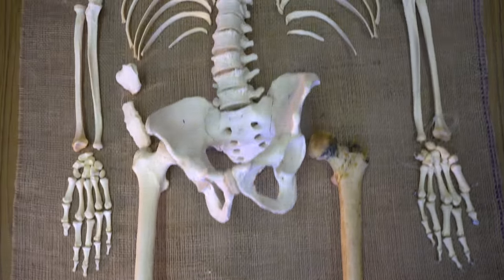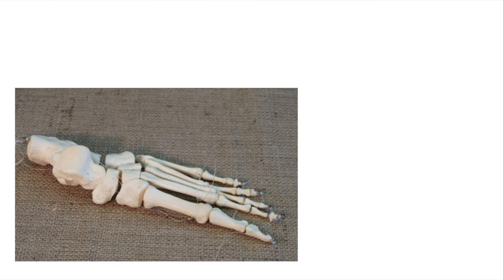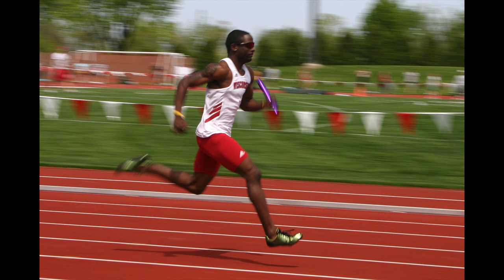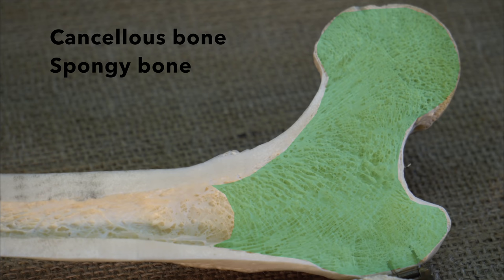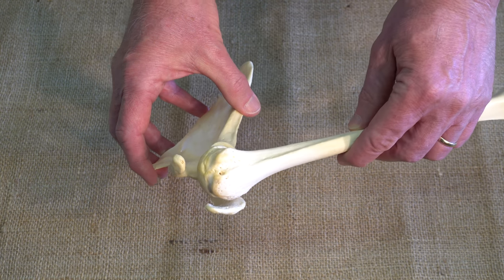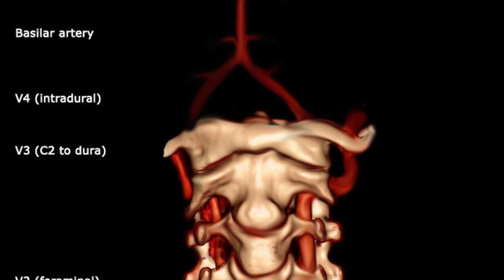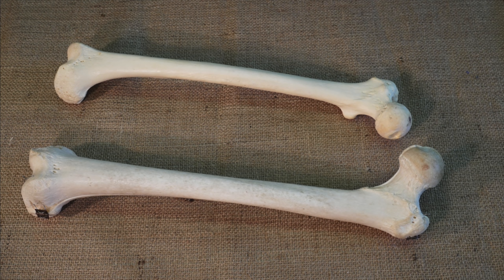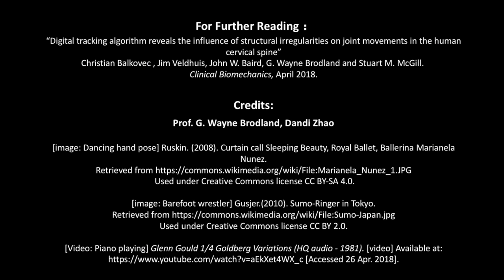Beautiful Bones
The human skeleton is truly exquisite - see for yourself why many  people make that claim.

Most of the bones shown in this video are from one female, but the spine and its connected pelvis are from a male, as is the femur that hinges open.